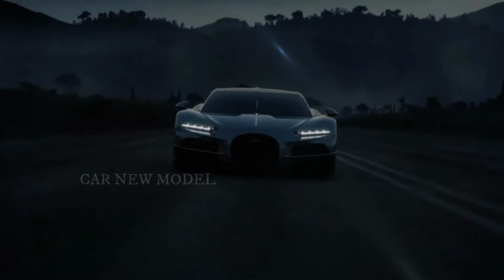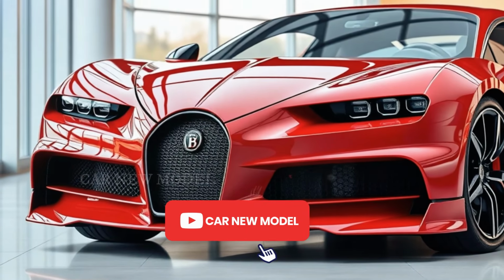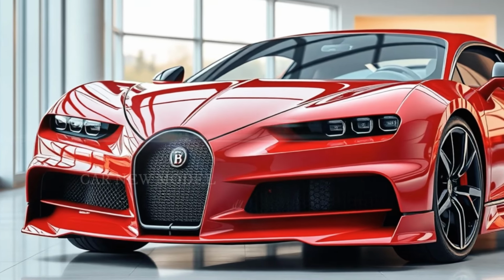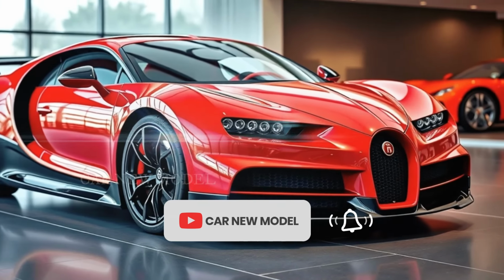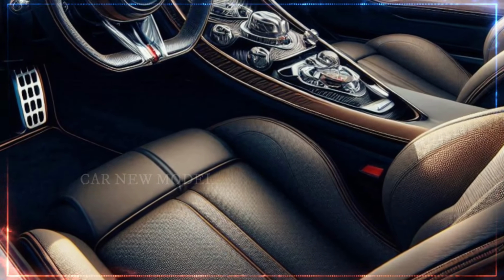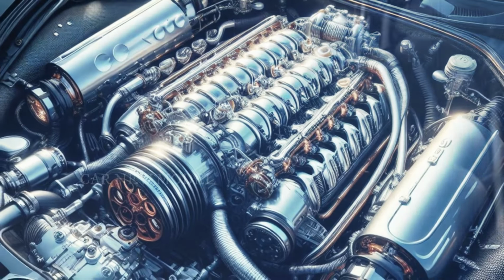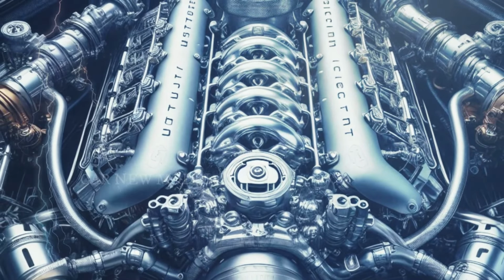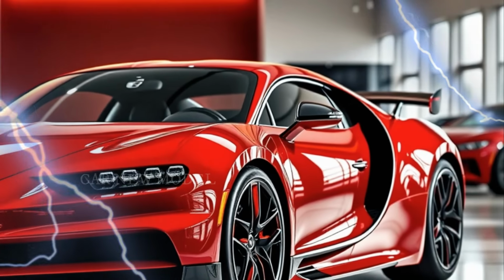2026 BUGATTI CHIRON Pur Sport Review - The Ultimate Hypercar Reimagined!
2026 BUGATTI CHIRON Pur Sport - In today’s video, we take a deep dive into the 2026 Bugatti Chiron Pur Sport - a precision-built, track-focused evolution of the already-legendary Chiron.

From its aggressive carbon fiber exterior and aerodynamic enhancements to its stripped-down, Alcantara-filled interior, this isn’t your average Bugatti. With a re-tuned suspension, shorter gearing, and the same mind-blowing 8.0L quad-turbo W16 pushing out 1,500 HP, the Pur Sport isn’t about straight-line speed - it’s about dominating corners.